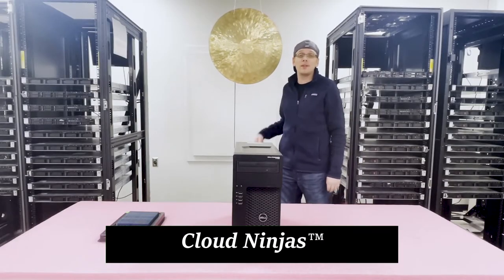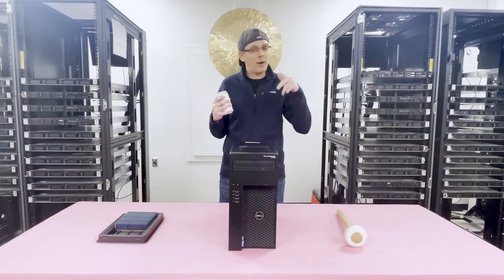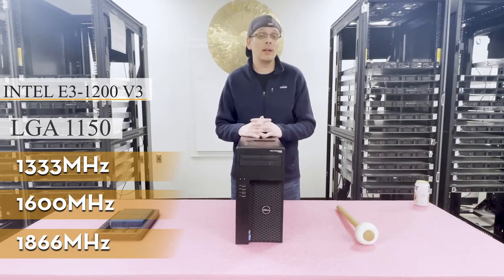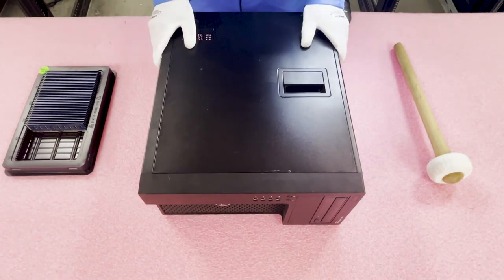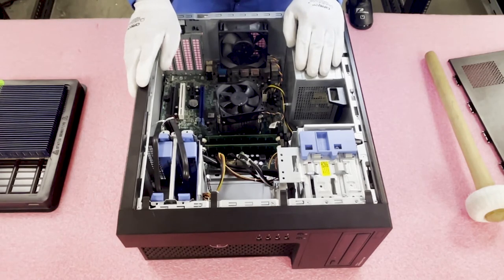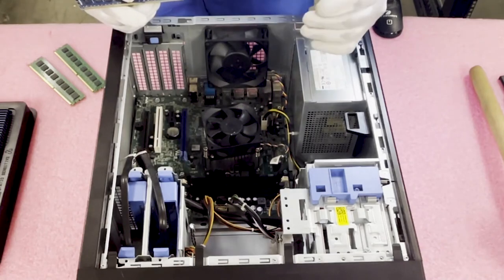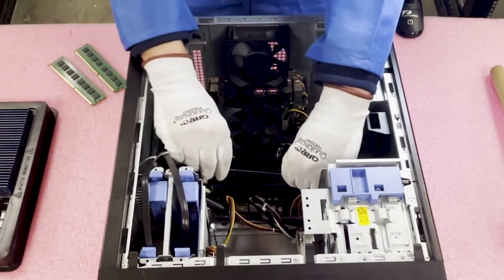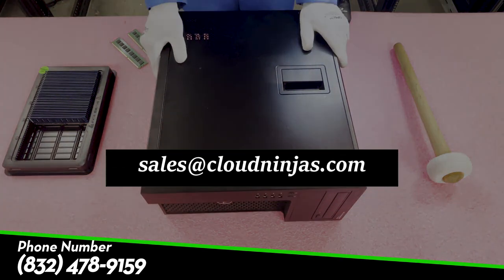Dell Precision T1700 Workstation Memory Spec Overview & Upgrade Tips | How to Configure the System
The Dell Precision T1700 is a single socket tower supporting Intel E3-1200 V3 series CPUs (LGA1150 socket).   The T1700 chassis style is a compact mini tower / small form factor (SFF).  There are 4 DIMM slots utilizing DDR3 memory modules.  You can configure your T1700 workstation with 2 types of RAM: ECC Unbuffered (Server UDIMM) or Non-ECC Unbuffered (Desktop UDIMM).  The three speed options available are 1333MHz, 1600MHz or 1866MHz.  The size options include 2GB, 4GB or 8GB.  You cannot put 16GB DIMMs into this machine.  Meaning the max configuration is 32GB via (4 x 8GB) DDR3 PC3-14900E 1866MHz ECC Unbuffered Memory.  If you want to use Non-ECC Unbuffered, then you can only max out at 16GB via either 4 x 4GB or 2 x 8GB.  Best configuration is with ECC Unbuffered Memory.  We will discuss the RAM options in depth in the video as well as show you how to best configure your Precision T1700 workstation tower.